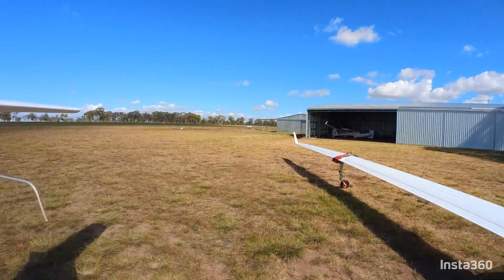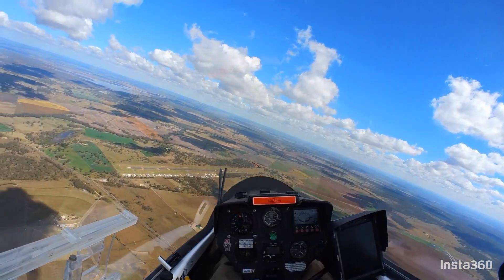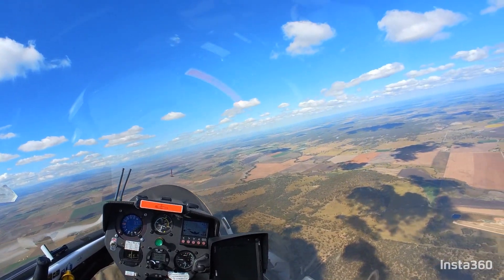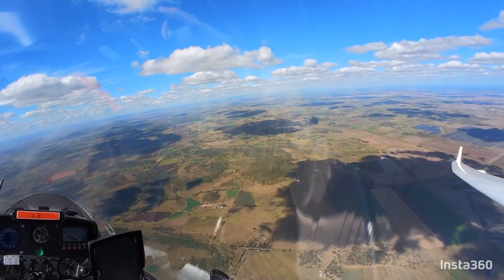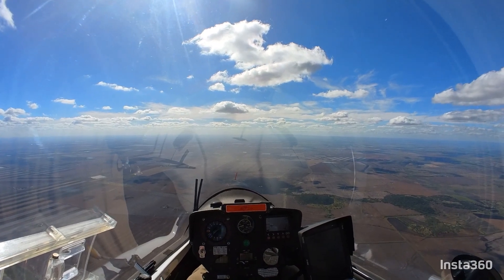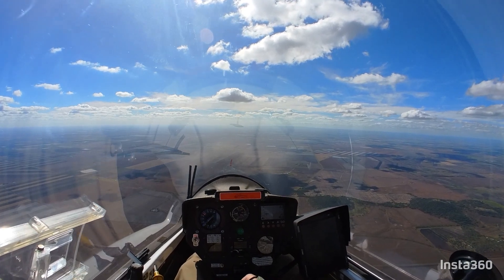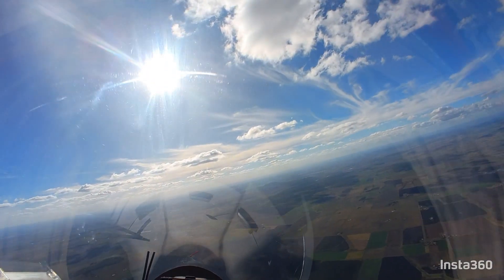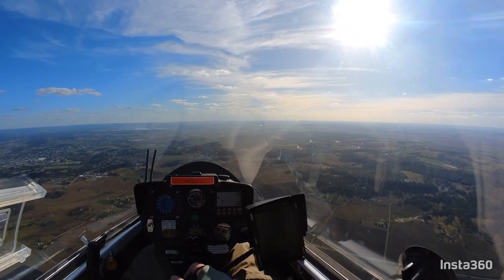Autumn days dont get much better than this, 260km to DDSC and back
Struggle at first but then cloudbase lifted, 6-8kt thermals on a late autumn day in SE Queensland it does get much better than this.